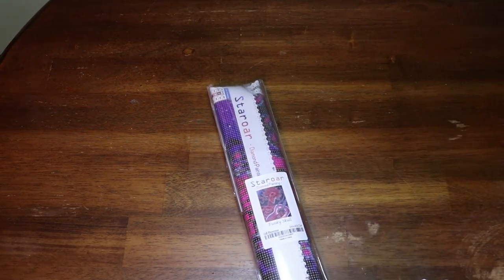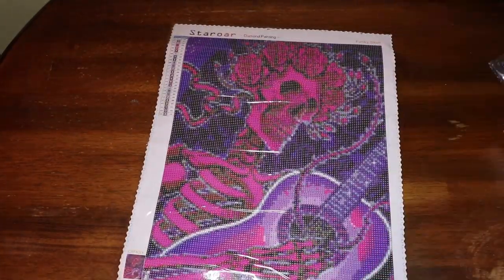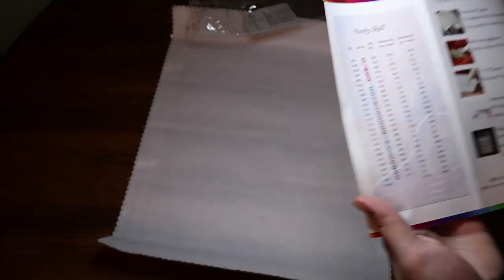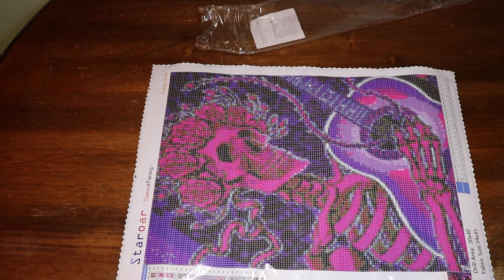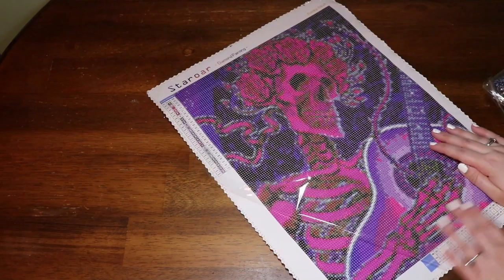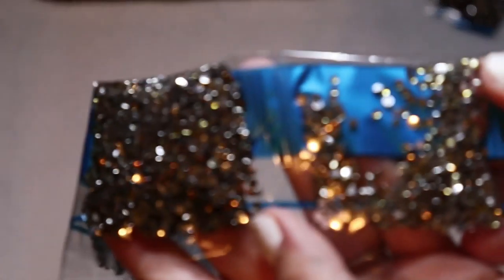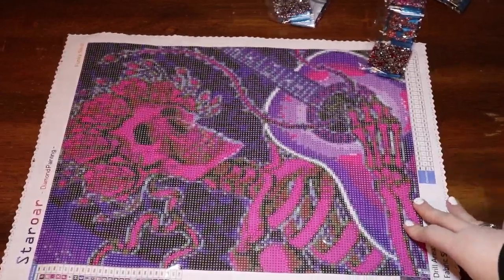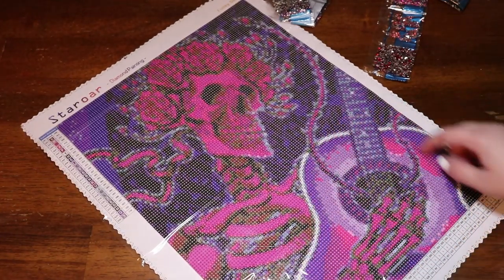Unboxing a Funky little painting from Staroar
🥰Hello🥰

In today's video we will be unboxing Staroars Funky Skull

*Diamond Art Club: Abigail15
*CraftsyArt AbigailMarie
Cateared Abigail 10